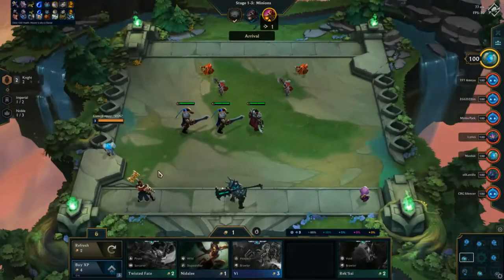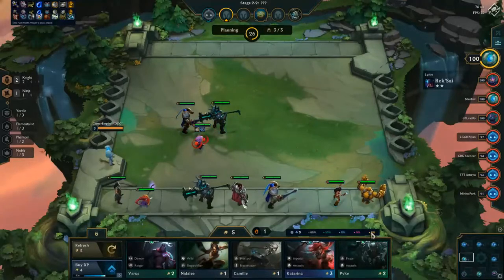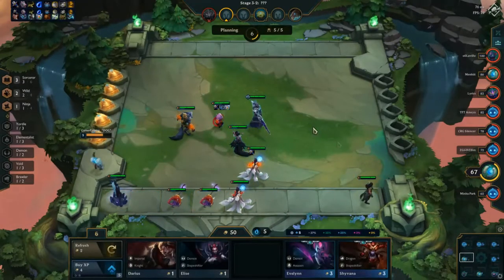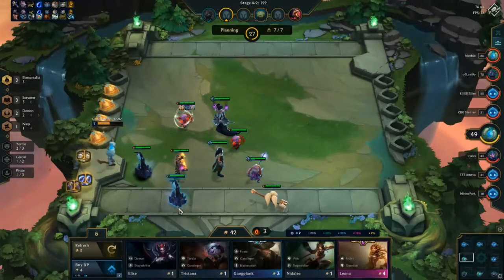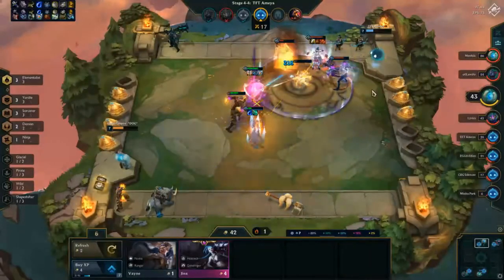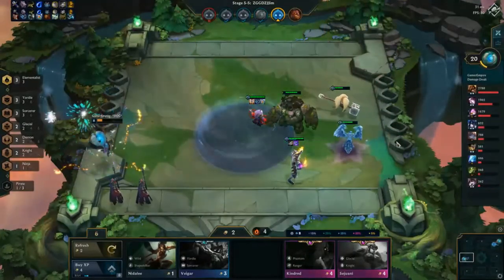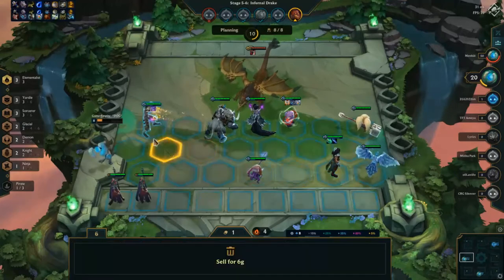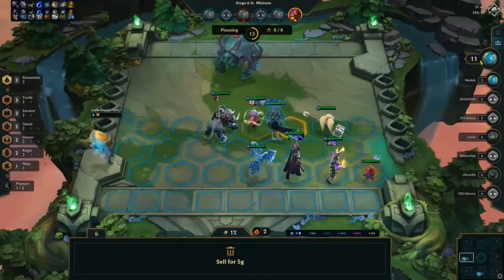CHALLENGER Coaches Diamond TFT Player | Teamfight Tactics Tips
Challenger player coaches a diamond player in Teamfight Tactics by Riot Games.  We will be going over when to roll for units, when to build up your economy, and when to choose a composition.  We will be going over the Yordle Elemental Sorcerer composition which features Kennen, Brand, Karthus, Poppy, Sejuani, Anivia, Morgana, and Lulu.  Let's go out there and climb ranked to diamond and beyond!

Be the first to know!